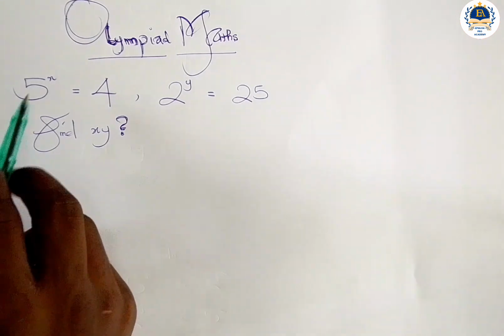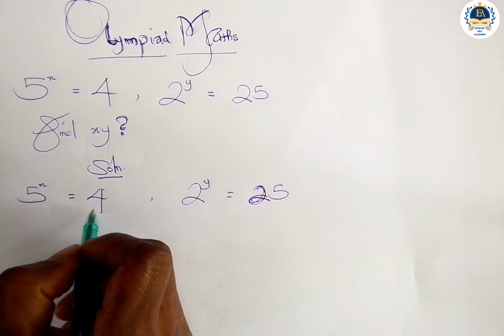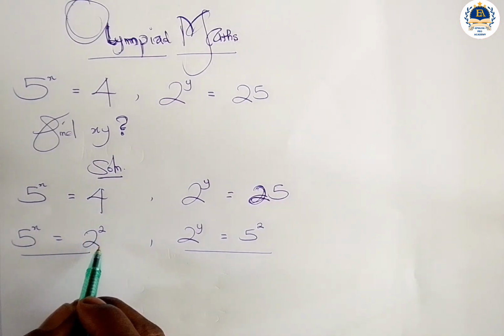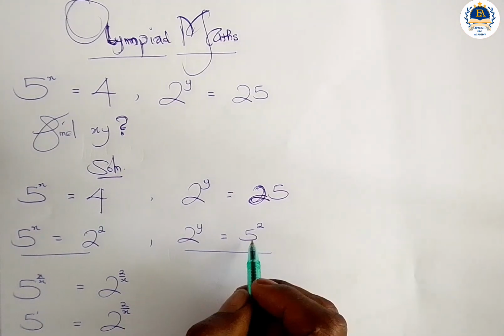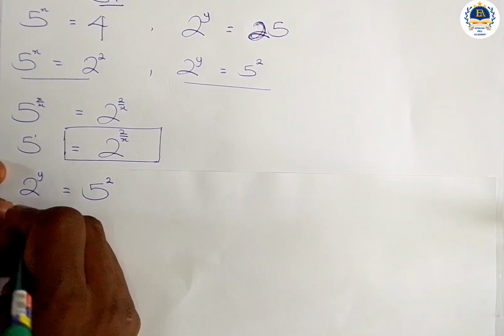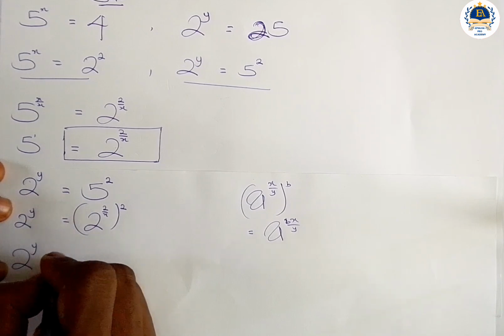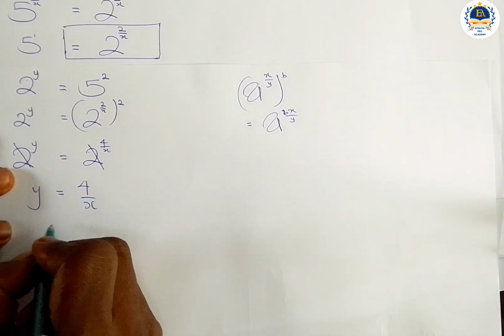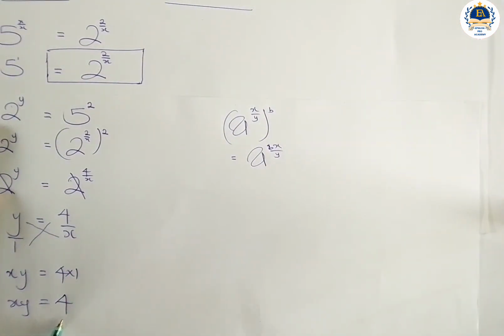The Hardest Exponential Problem Ever? Find xy!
Can you solve this Olympiad Mathematics question before the end of the video? 🤔🔥
Given: 5^x = 4
2^y = 25
Find xy.

Most students get confused while solving this type of exponential problem, but in this video, I explained the fastest and simplest method step by step.

Watch till the end and test your intelligence 🧠🔥